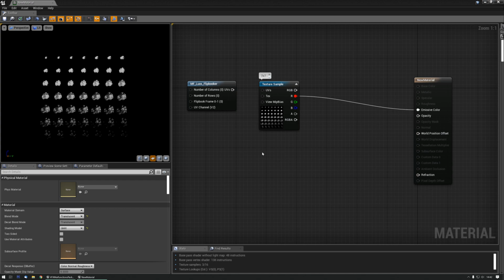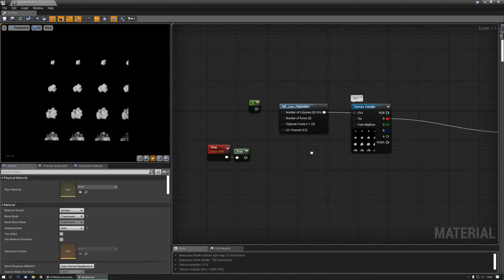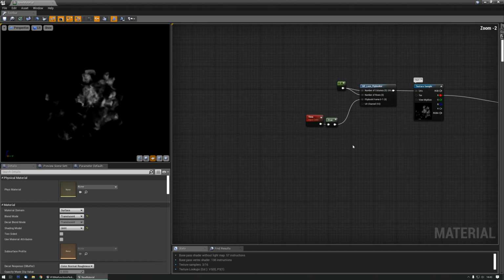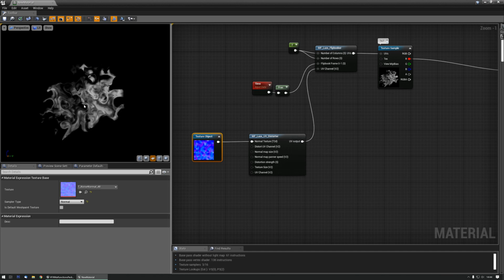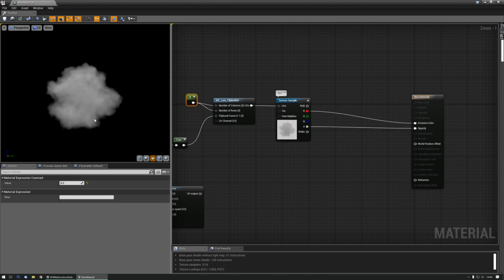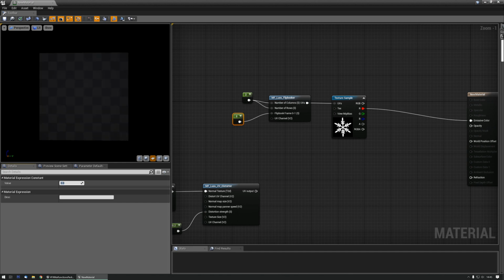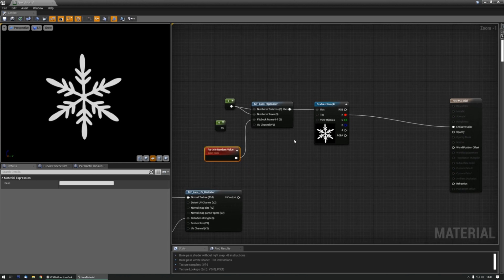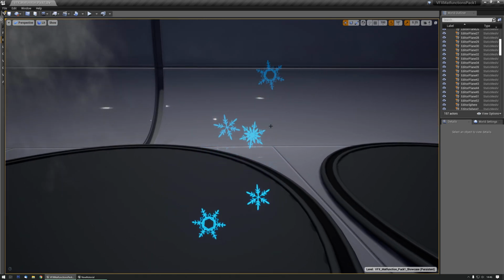MF_Luos_Flipbooker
You can grab the packs over here:
Pack 1:

Thank you for your patronage :) This video is part of a collection of video-guides going over the material functions available in my "VFX Material Function" pack.